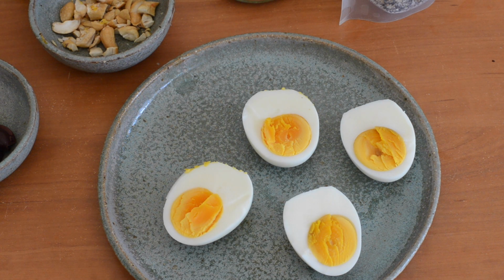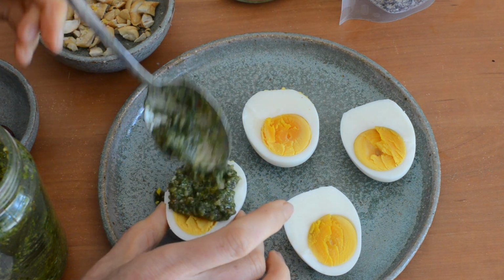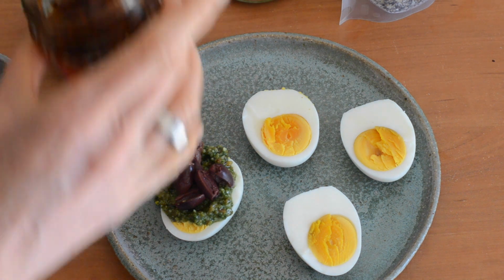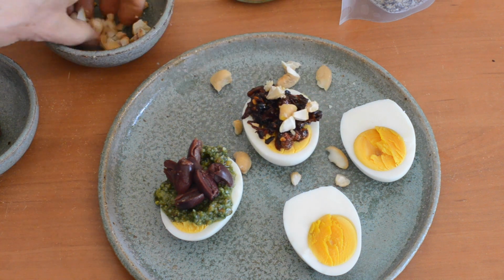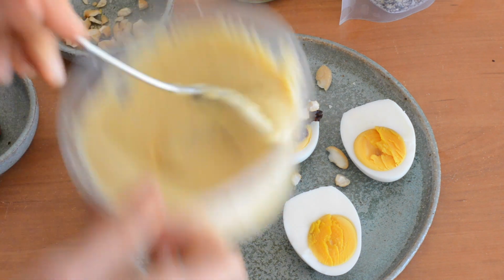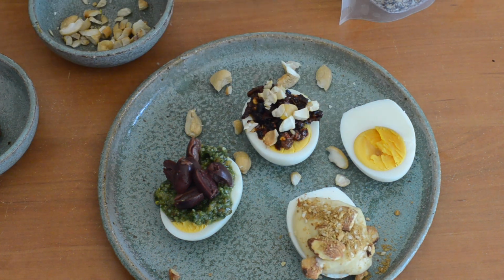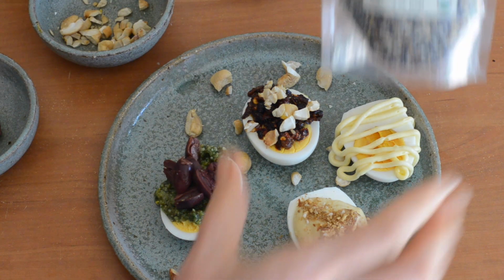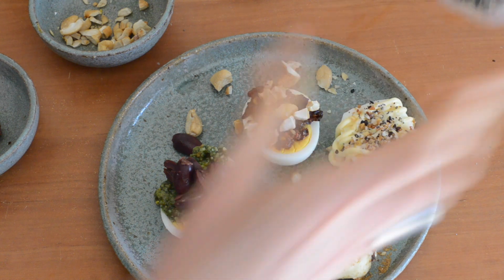Flavour Bomb Egg Snacks